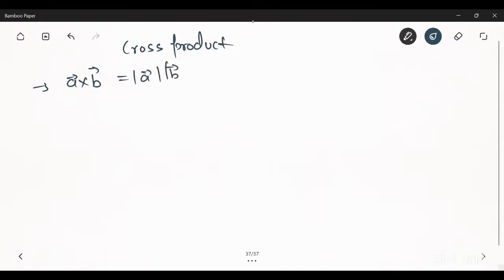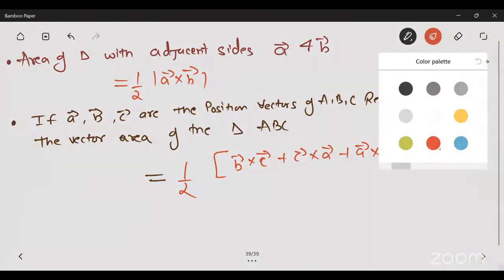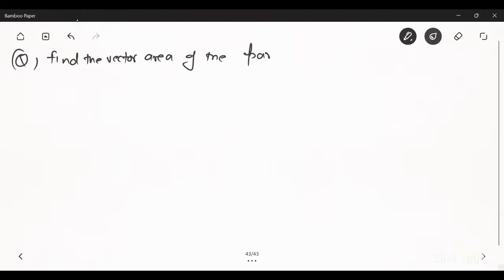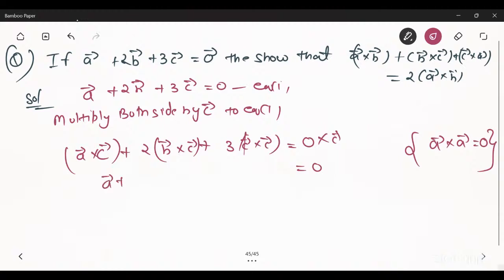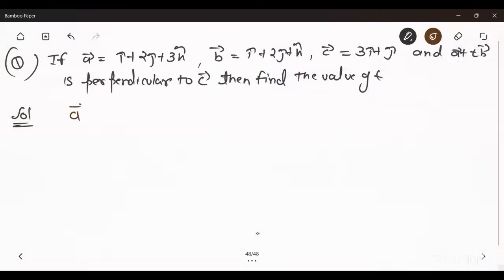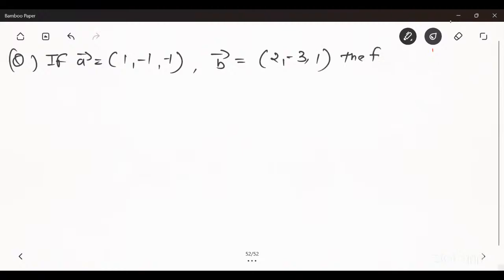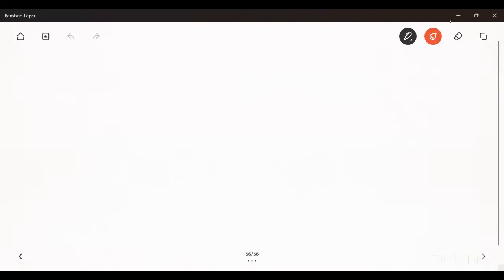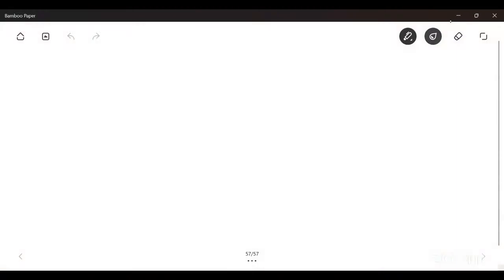JET IIT JEE-NEET- VECTORS PART 2